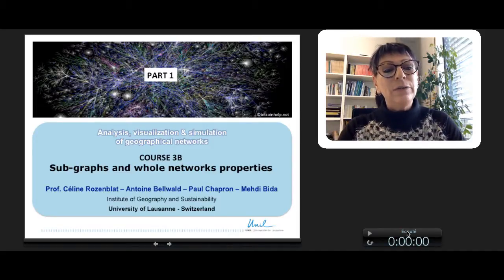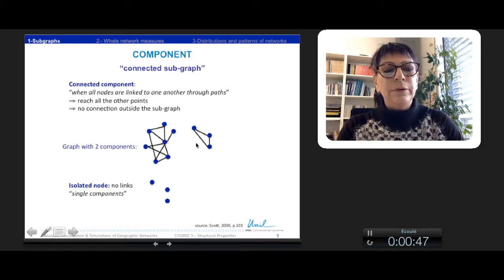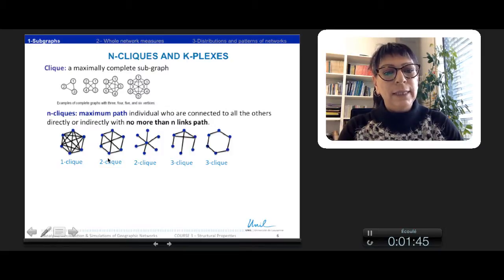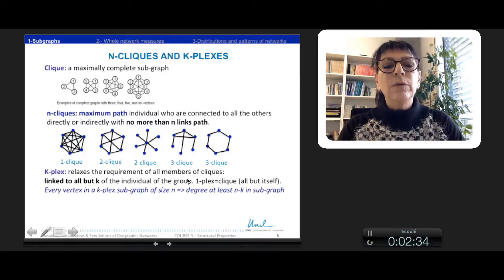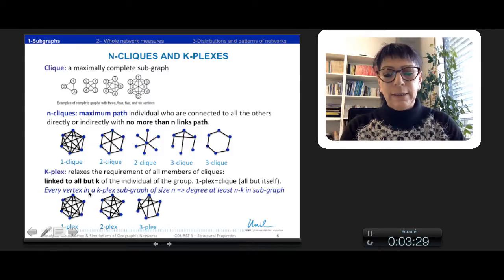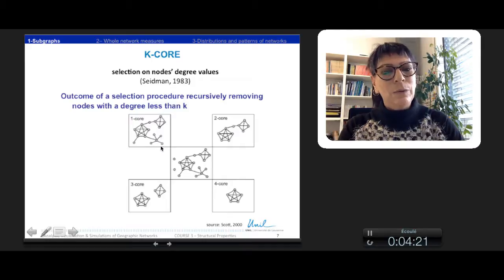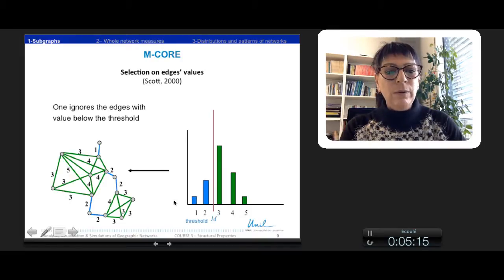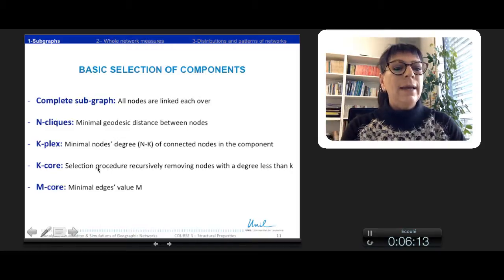COURSE 3B part1 Components, cliques, plexes, and cores